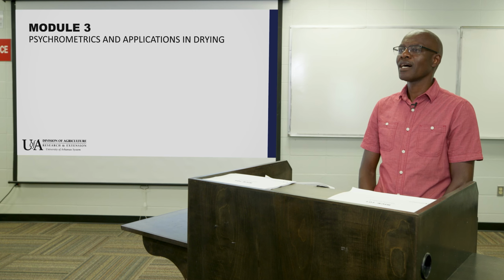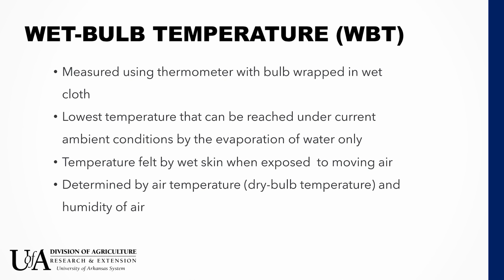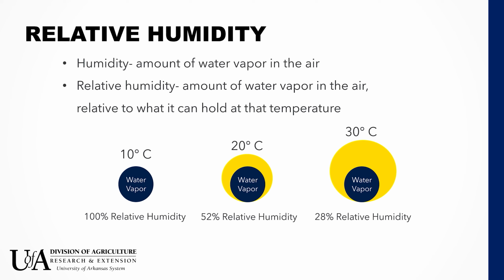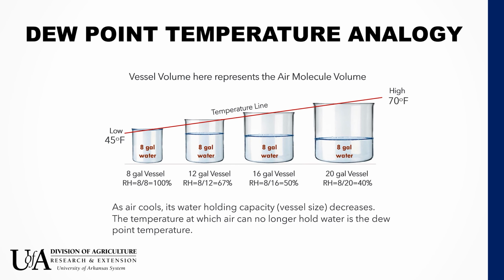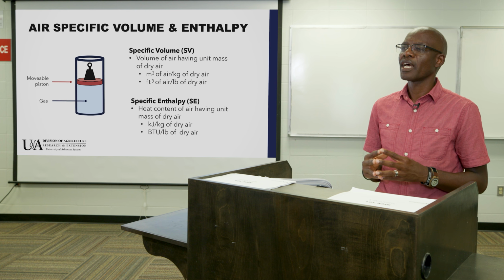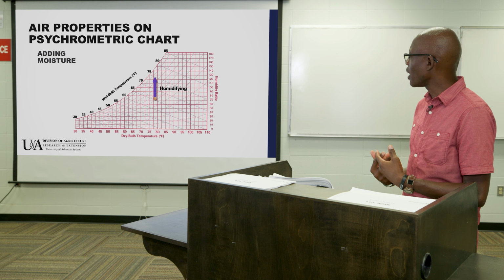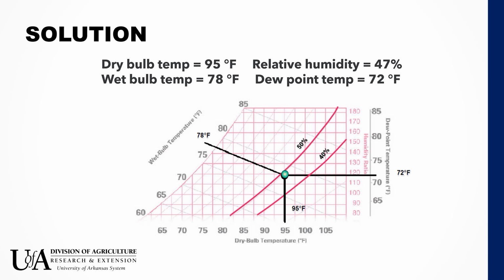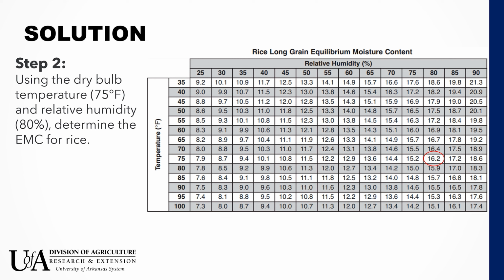Rice 101: Module 3- Psychrometrics as a Guide to Rice Drying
Rice 101 Module 3 provides an overview of psychrometric charts, moist air properties, and the use of charts in rice drying. It is presented by Dr. Griffiths Atungulu, Director of the Arkansas Rice Processing Program.